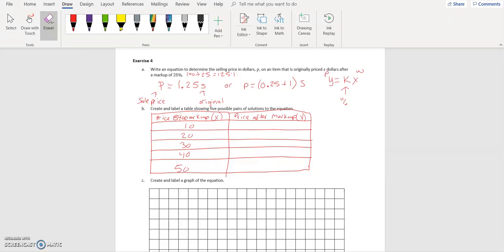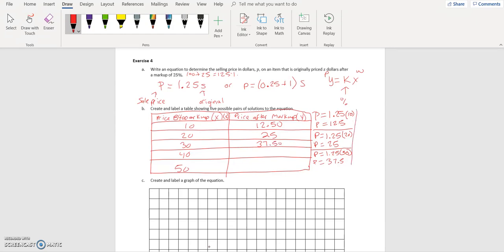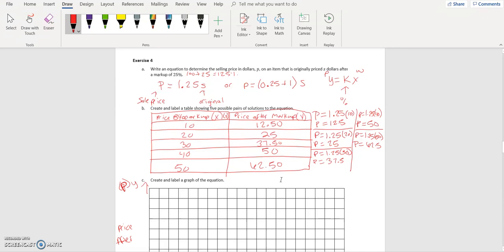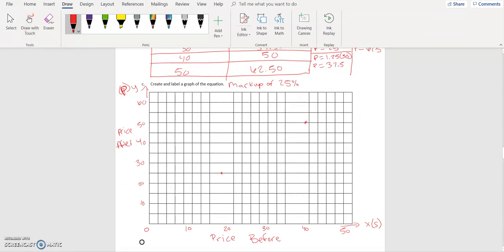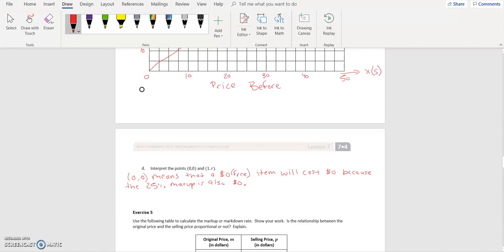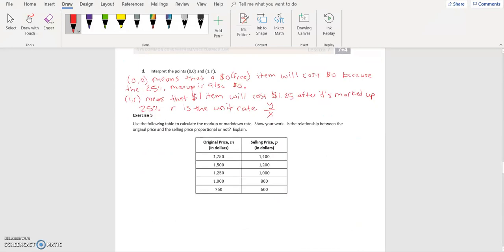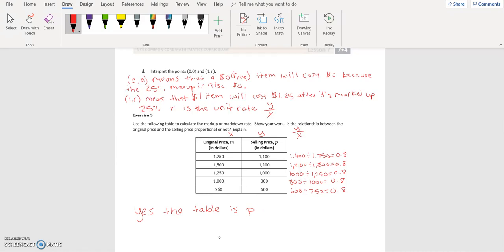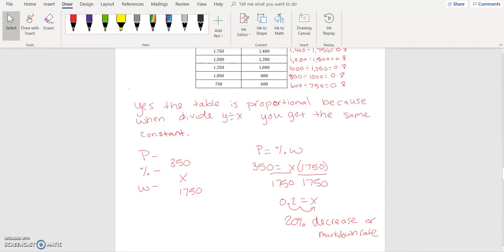Module 4 Lesson 7 Math 7 Part 4